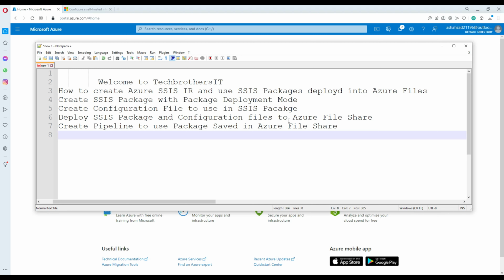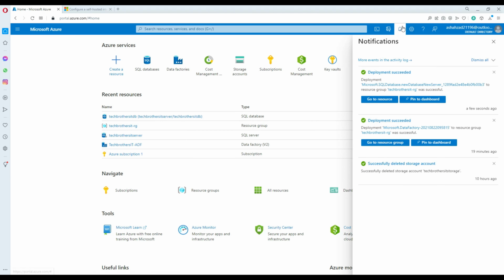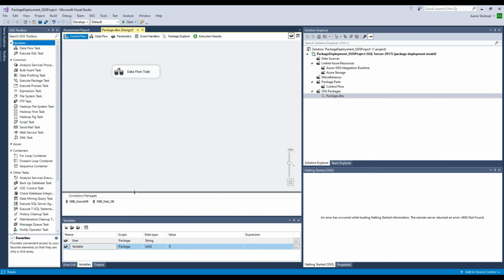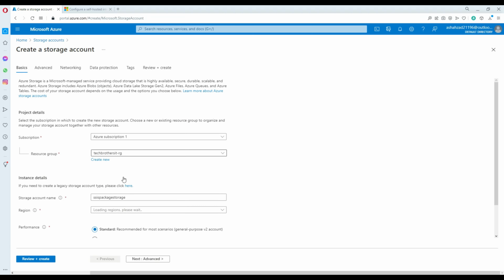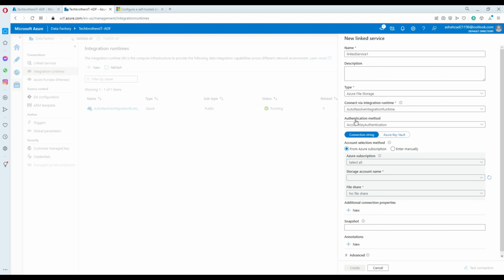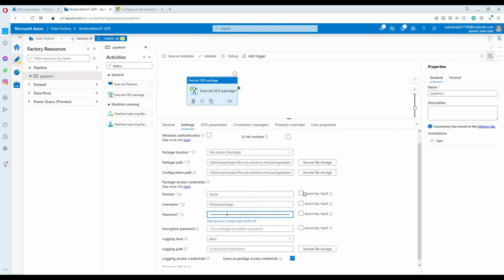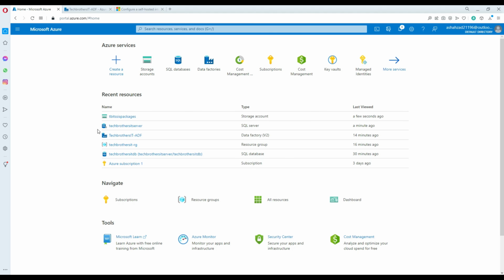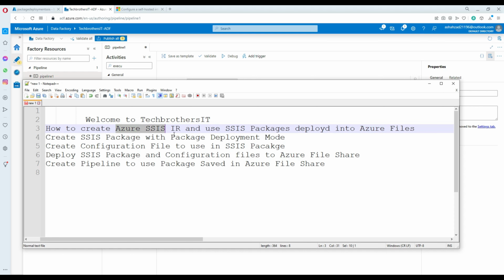Create Azure SSIS IR to Use Azure File Share & Deploy SSIS Package with Package Configuration in ADF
Scenario base training on Azure Data Factory